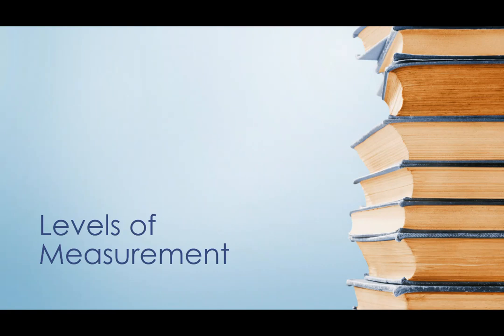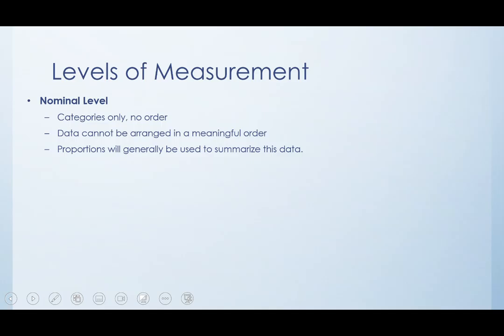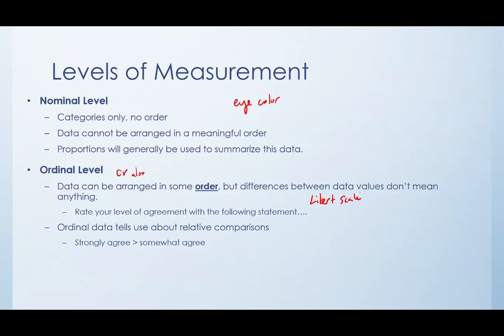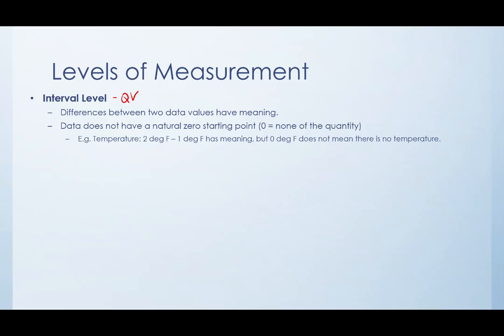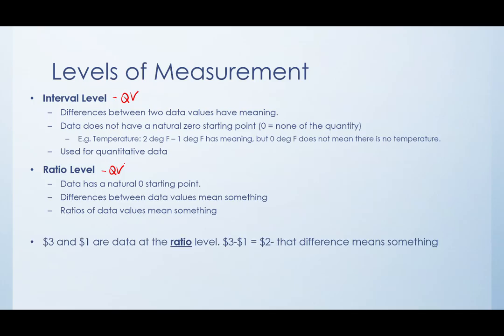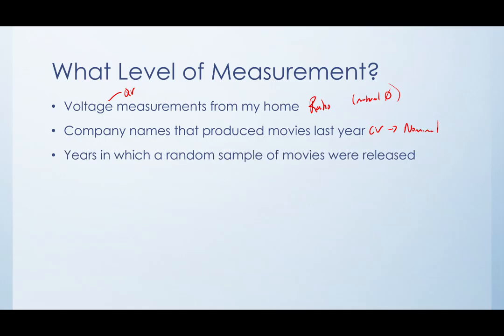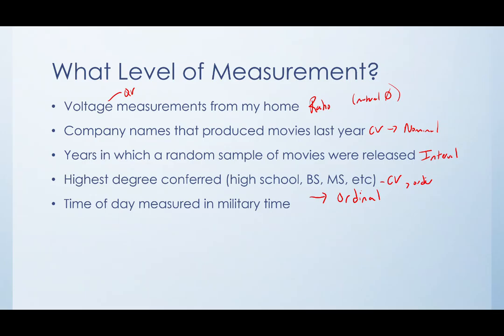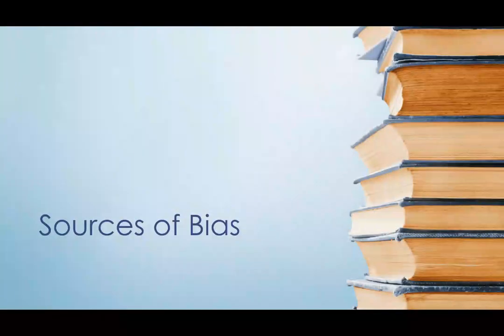Elementary Statistics Chapter 1 Levels of Measurement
Aligned with OpenStax Introductory Statistics 2nd edition Chapter 1 Sampling and Data